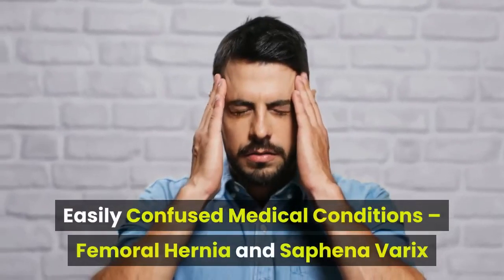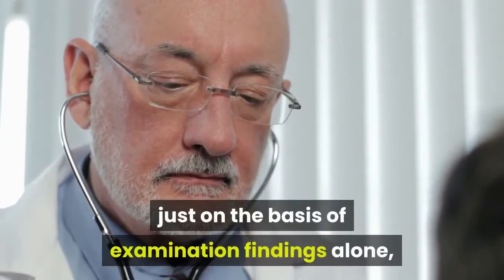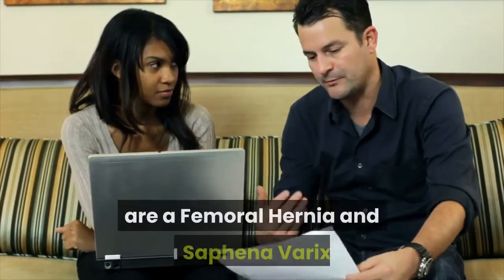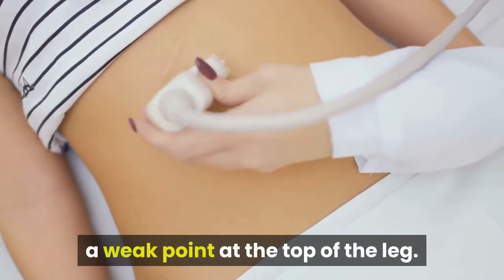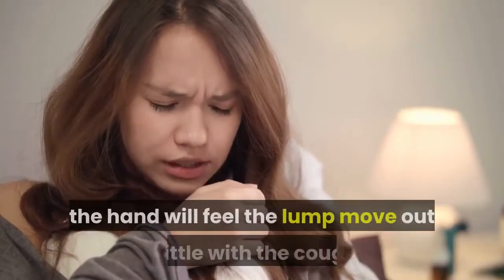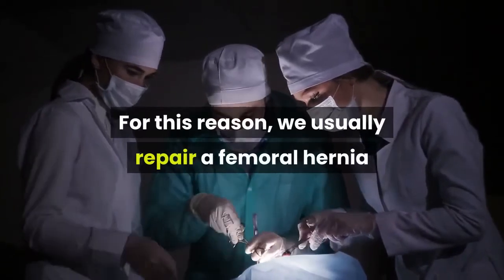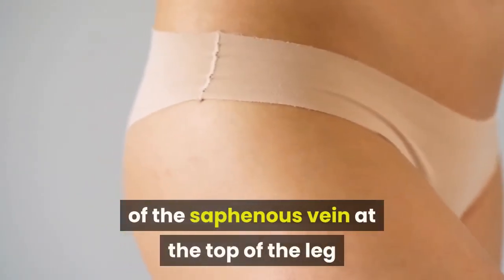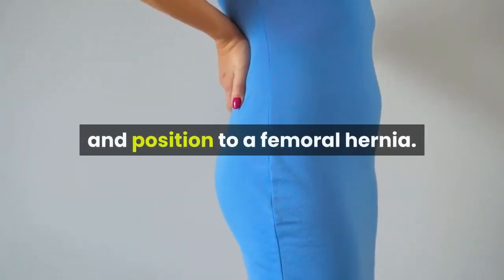Easily Confused Medical Conditions – Femoral Hernia and Saphena Varix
Patients often come to see the doctor with lumps in the groin area. These lumps can be quite difficult to diagnose just on the basis of examination findings alone, because there are quite a few conditions that can cause lumps in the groin and often enough, they look clinically very similar. Two conditions, which are known to create such confusion, are a Femoral Hernia and a Saphena Varix and it can be a disaster if the two are not differentiated soon enough.